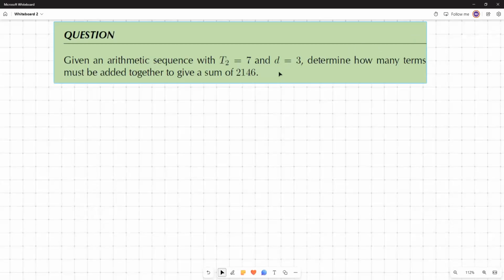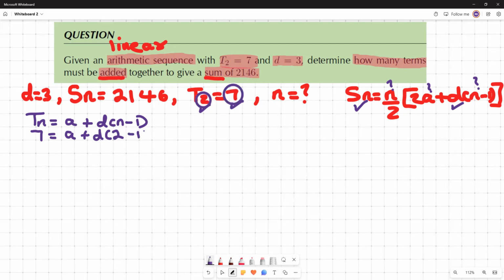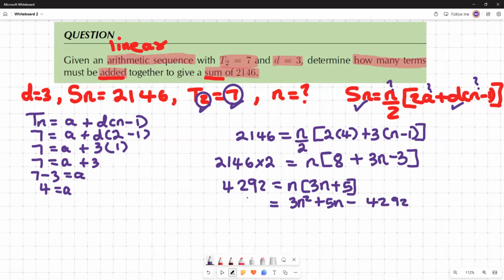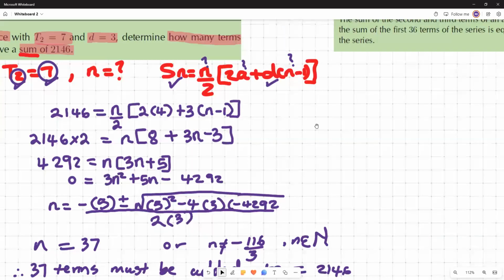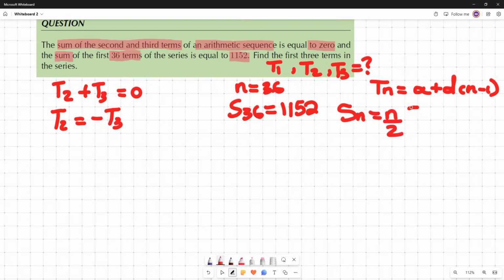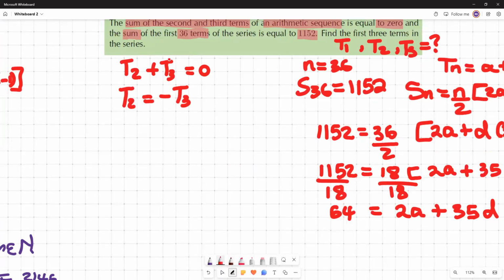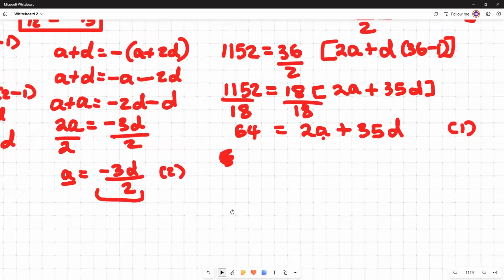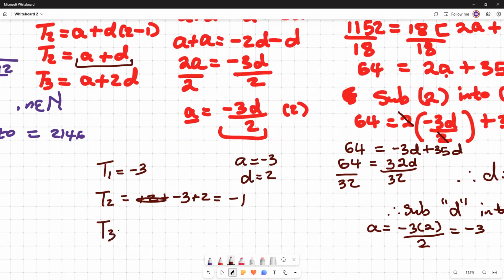10.(Grade12):Arithmetic Series: Find the Number of Terms Using Sn! 🌟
Prepare to be amazed as we unveil the power of arithmetic series! 🚀 In this groundbreaking video, we reveal the step-by-step process to finding the number of terms added using the sum of an arithmetic series formula. 🧠💡 From the first term to the common difference, we'll show you how to tackle these series with ease. 📐 Watch now to unlock the power of arithmetic series and share your thoughts using BahulaClintonRocky in the comments below. Let's embark on a journey to mathematical brilliance together!